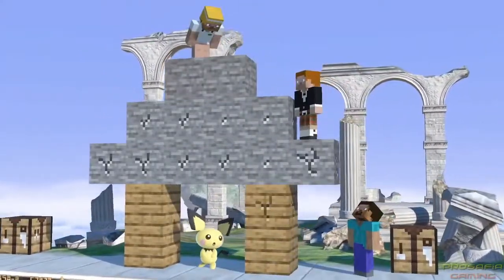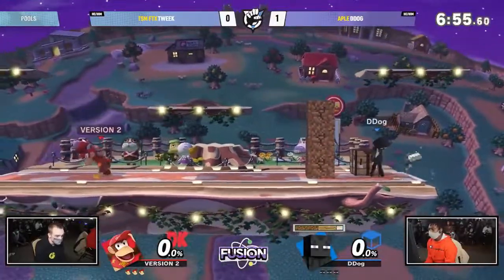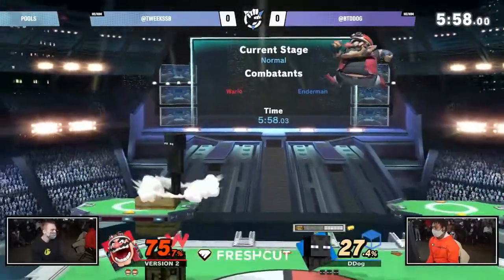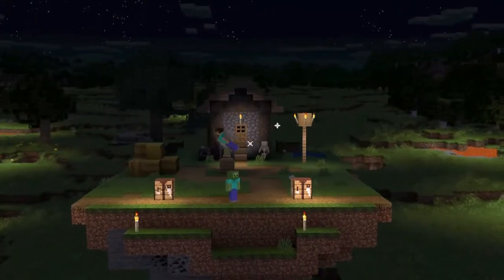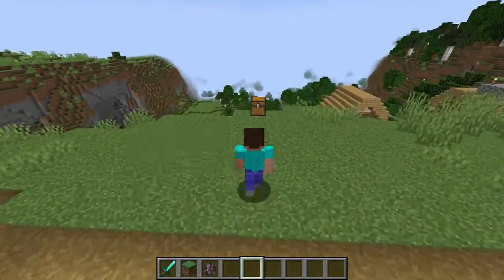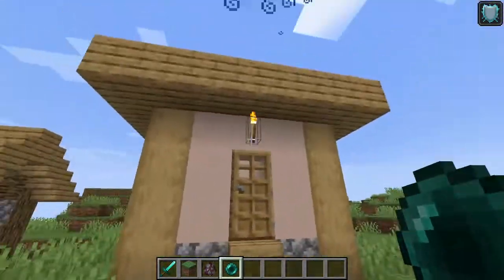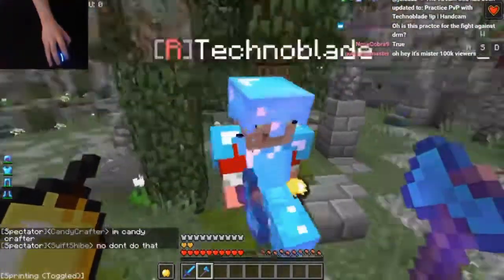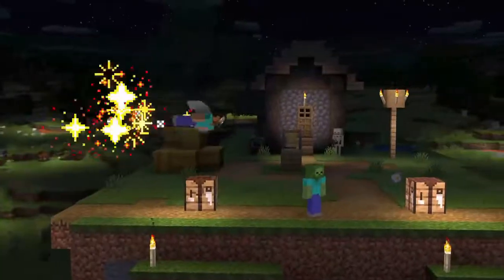How Steve SHOULD BE In Smash - Remaking Bad Movesets Series Pt3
The third video in our new series, Remaking Bad Movesets! There are quite a few characters that need their moveset reworked, and since we are no stranger to making movesets in our "What If" videos, we wanted to give this a shot. If you enjoyed, be sure to like and sub!!!

TIMESTAMPS-
0:00 Intro
0:21 Why Are We Remaking The Moveset?
1:45 Fixing Neutral Special
4:15 Side B and Up B
5:45 New Down Special
9:16 Other Things To Change
12:18 Things That Shouldn't Be Changed
13:46 Outro